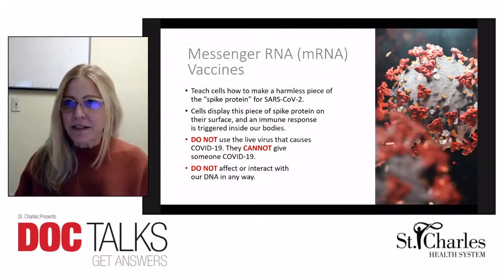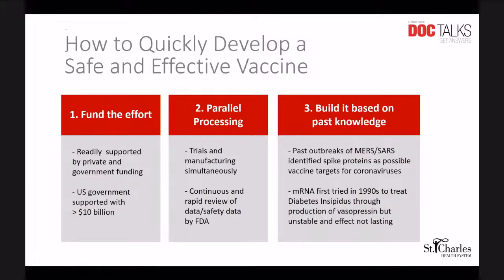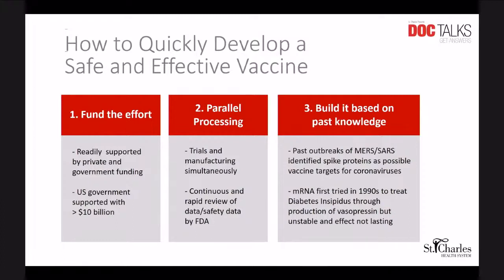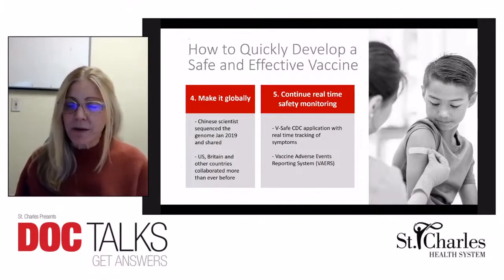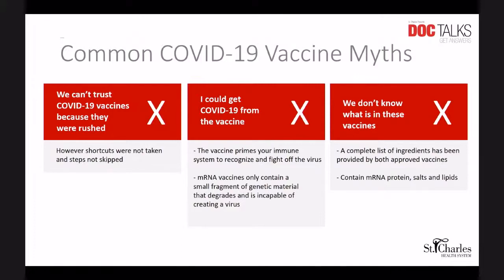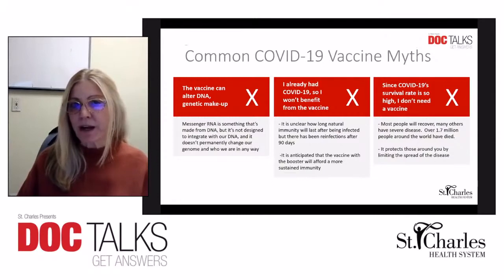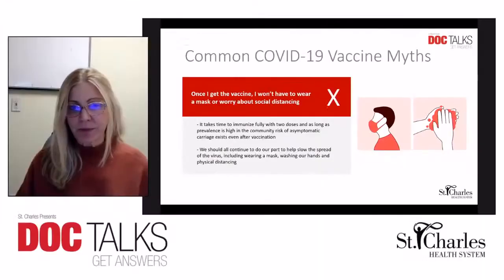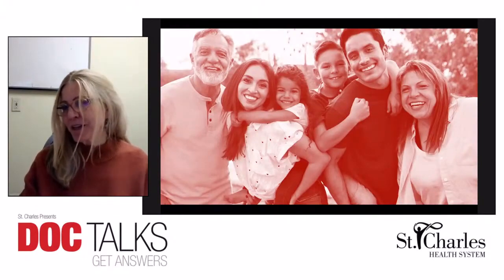Doc Talks | Hope on the horizon: COVID-19 Myths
Excerpts from Dr. Maree's Doc Talk on the COVID-19 vaccine:

00:00 What vaccines are we using?
00:34 How was this vaccine developed so quickly?
00:55 #1 - Fund the effort (WARP speed, US gov. support of  $10b+)
01:23 #2 - Use a parallel process (trials and manufacture at the same time)
01:55 #3 - Built based on past knowledge (MERS/SARS | mRNA first used in 1990s)
02:37 #4 - Global partnerships (unprecedented collaboration)
03:02 #5 - Real time safety monitoring
03:32 Common COVID-19 Vaccine myths
03:37 "We can't trust the vaccine because it was rushed"
04:05 "I could get COVID-19 from the vaccine"
04:27 "We don't know what's in these vaccines"
04:43 "The vaccines can alter DNA/genetic material"
04:51 "I already had COVID-19, so I won't benefit from the vaccine"
05:38 "Since COVID-19's survival rate is so high, I don't need a vaccine"
06:11 "Once I get the vaccine, I won't have to wear a mask or worry about social distancing"
07:15 Concluding remarks